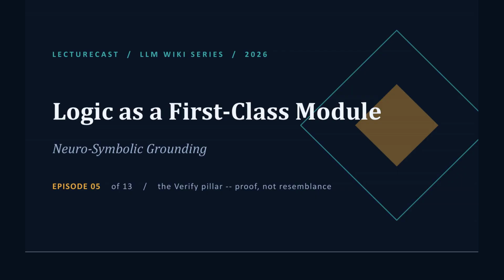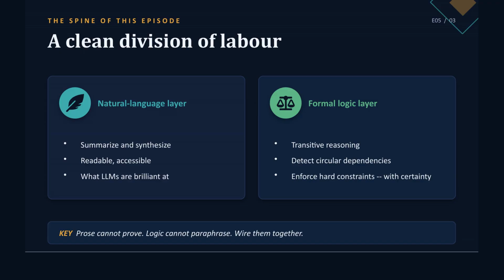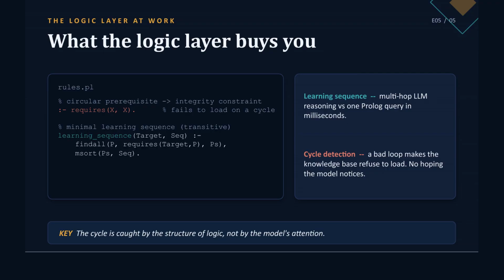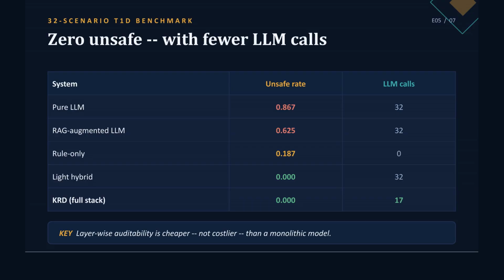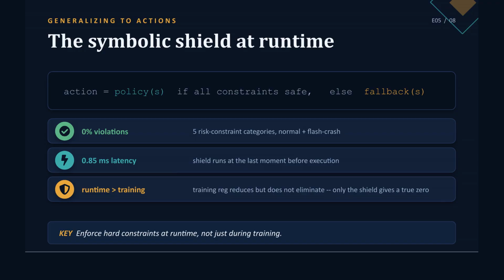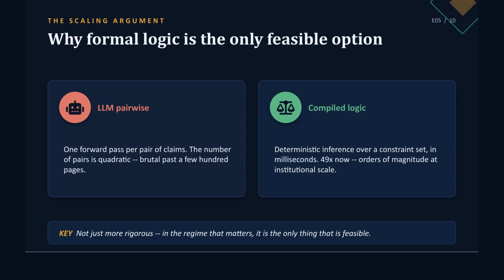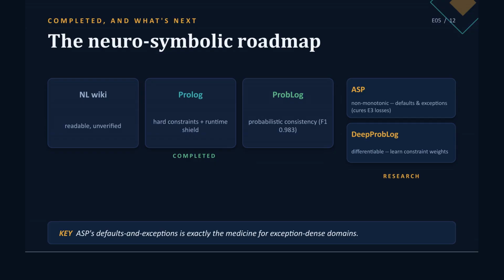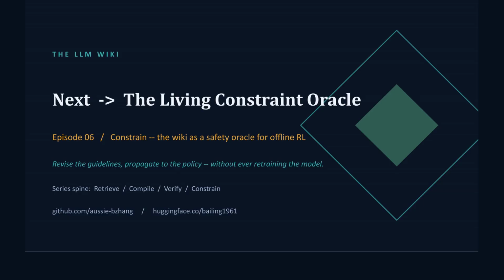E5 Logic as a First Class Module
pisode 5 – Logic as a First-Class Module | Neuro-Symbolic Grounding (LLM Wiki Series)

This episode introduces the third pillar of the LLM Wiki architecture: Verify. We move beyond natural language and show why a wiki built only on prose cannot guarantee logical consistency.

We add a formal logic layer to the system—using Prolog and ProbLog—to enforce constraints, detect contradictions, and enable provable reasoning. The episode explains a dual-layer design where natural language handles synthesis and readability, while symbolic logic ensures correctness and consistency through hard rules and runtime checks.

Through clinical and knowledge-graph examples, we show how neuro-symbolic grounding enables safe decision-making, contradiction-free knowledge bases, and efficient inference at scale.

The key idea: language describes knowledge, but logic verifies it.